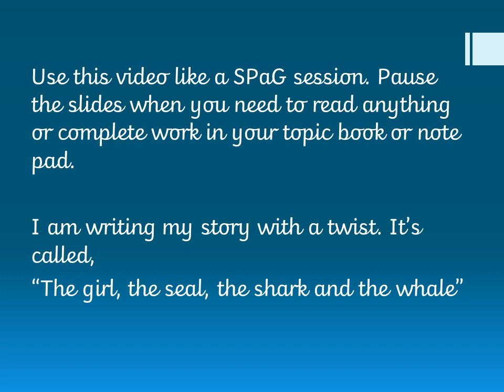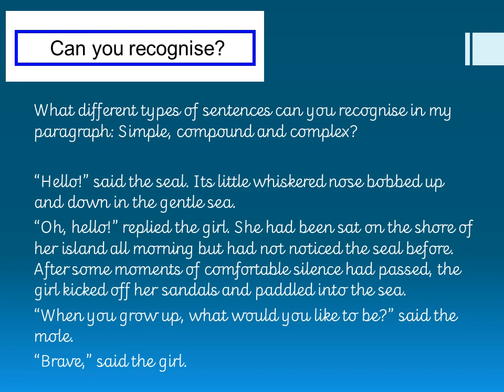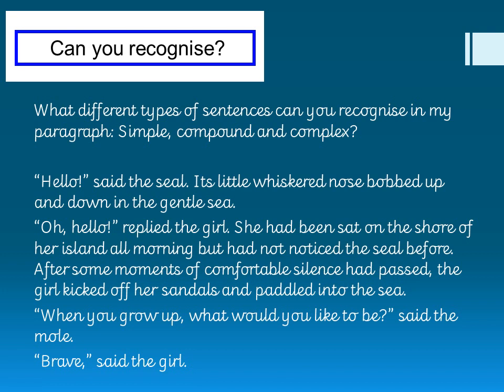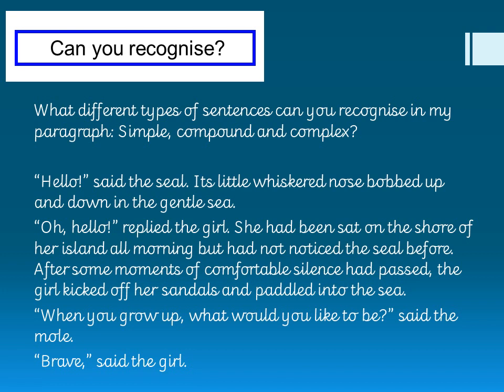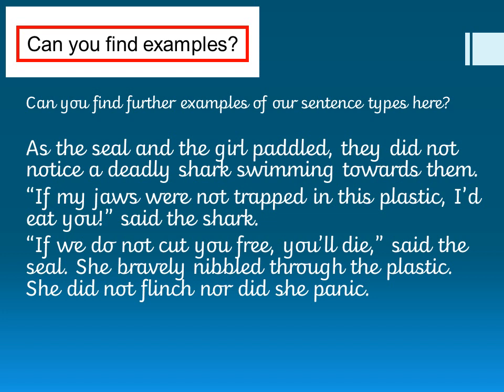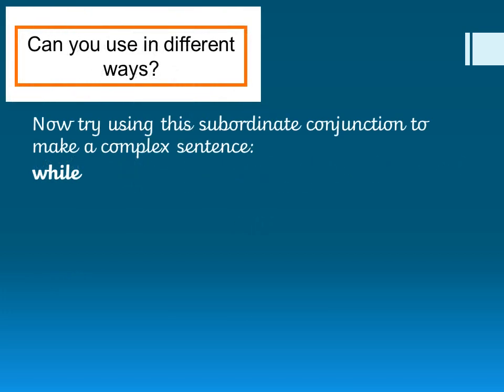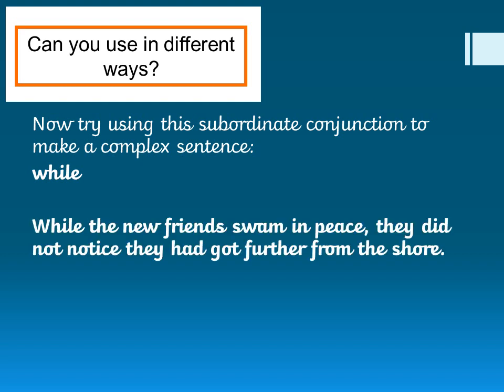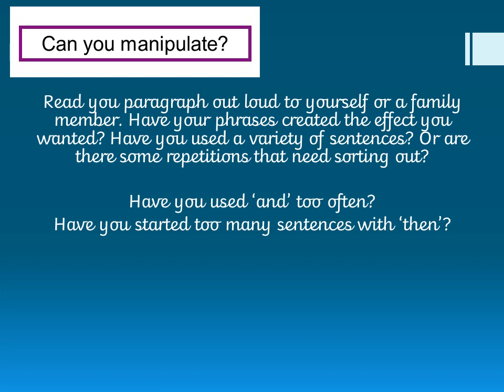Year 3 & 4: Writing - Using a range of sentences "The Girl, the seal, the shark and the whale"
Use a range of sentence structures to tell the story with a twist!